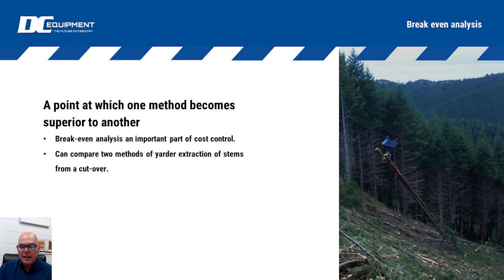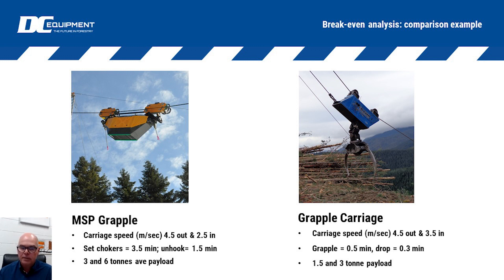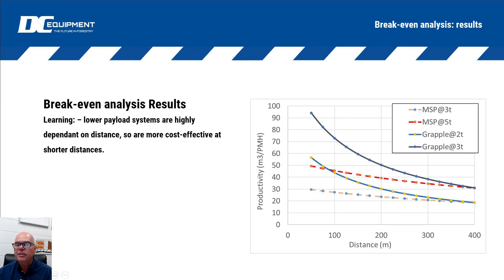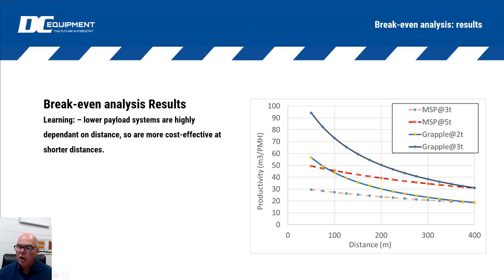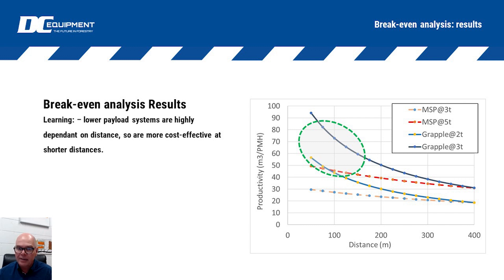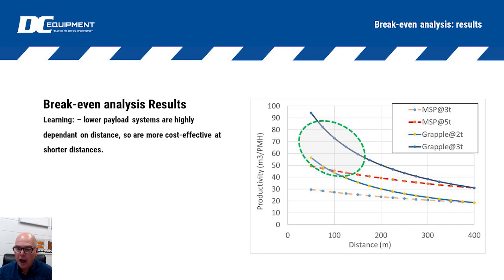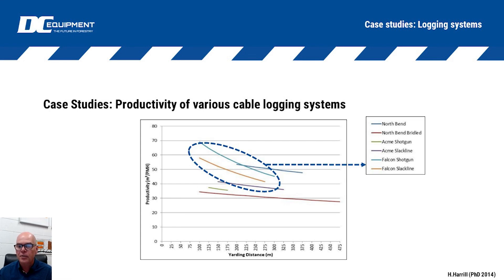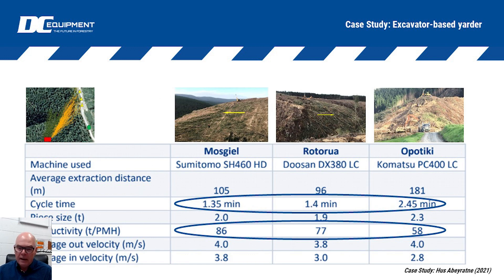Grapple Carriage Webinar Series E6: Break Even Analysis - Comparing Grapple Carriages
Speaker: Professor Rien Visser

Published with approval of Professor Rien Visser

About Us: Falcon Forestry Equipment are the proud manufacturers of mechanised forestry equipment suitable for steep slope, swing yarders, haulers and ground-based logging operations across North America, New Zealand, Chile and Australia. We provide mechanised and technical forest solutions to ensure loggers are safe and productive. Winch assisted logging via a tethered machine, grapple carriage manufacturing and other forestry machinery.

We partner with a range of forestry equipment manufacturers to ensure you have a reliable mechanised forestry operation.